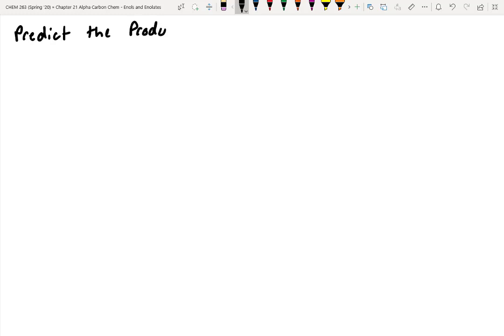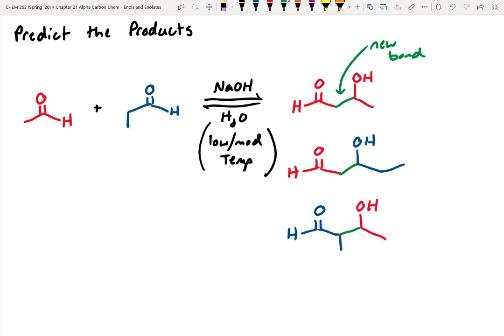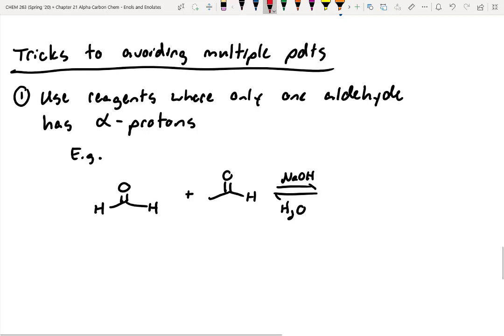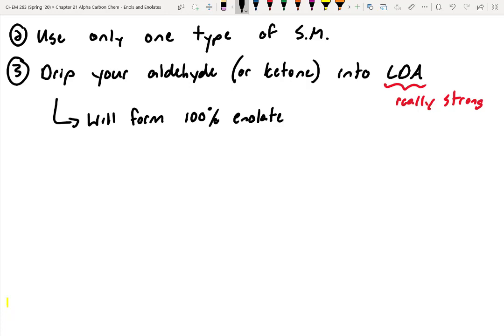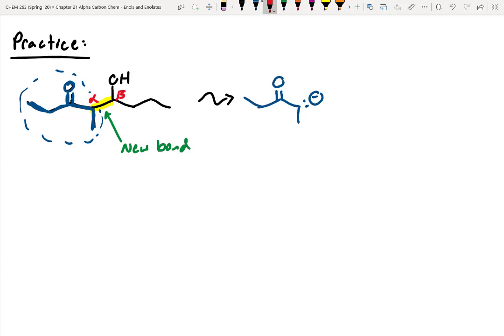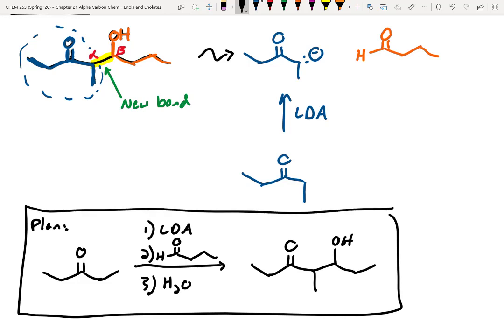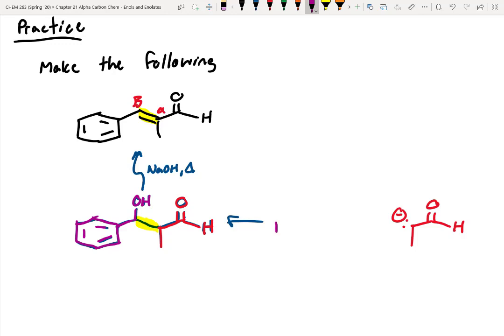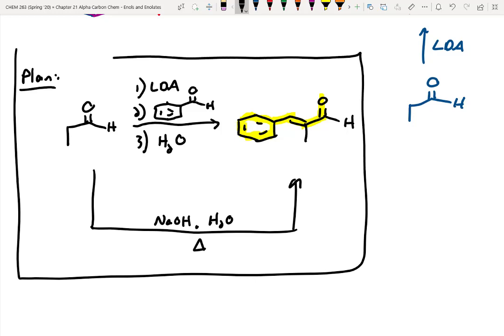Crossed Aldol Reactions